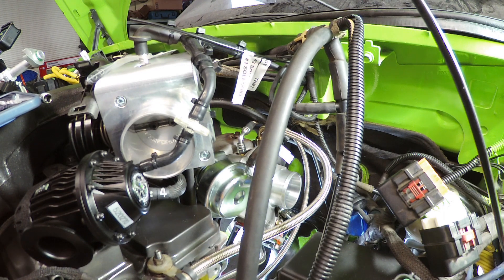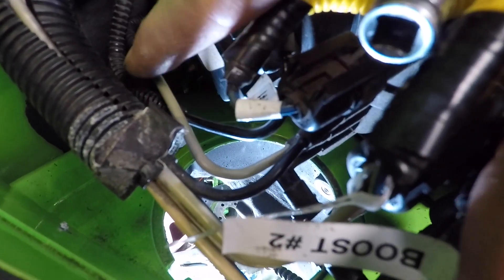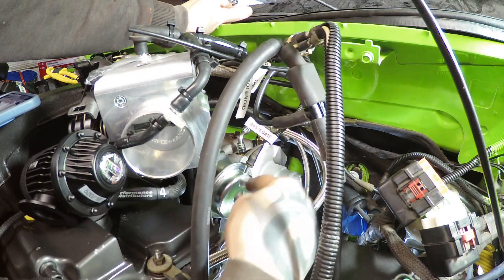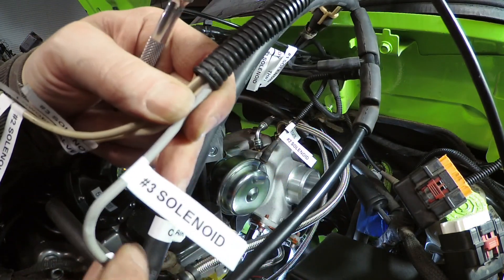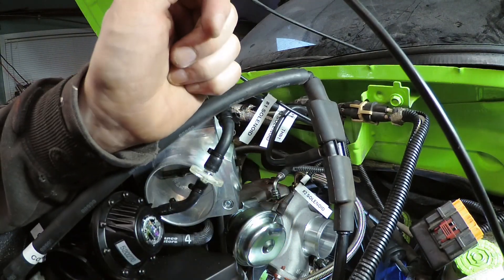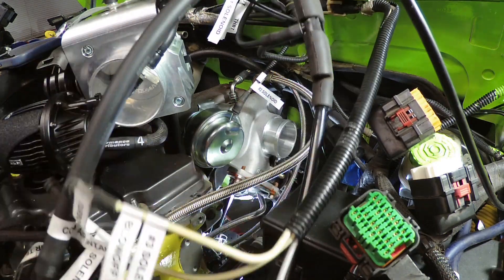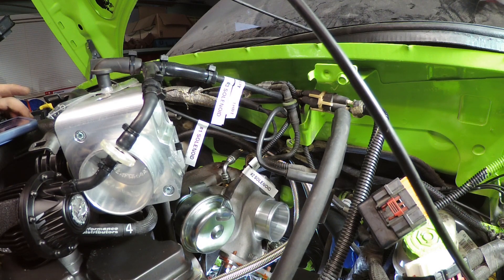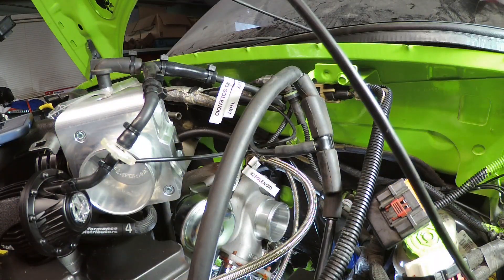PT Cruiser Turbocharger Vacuum Lines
Identifying the PT Cruiser Turbocharger Vacuum Lines, connections and Solenoids.